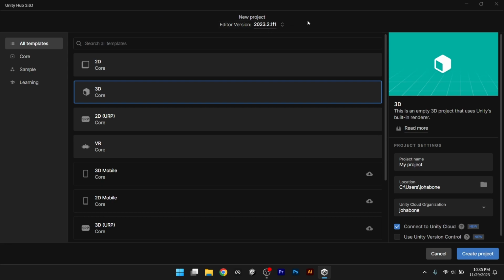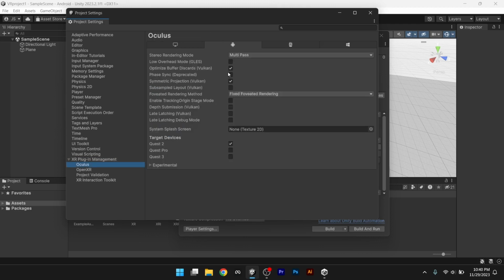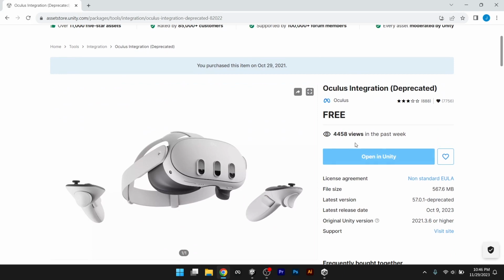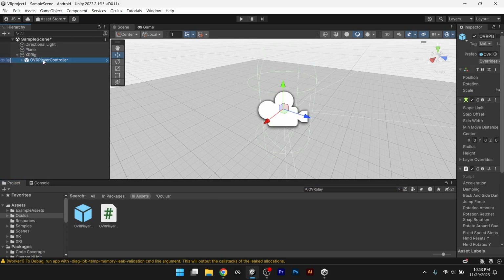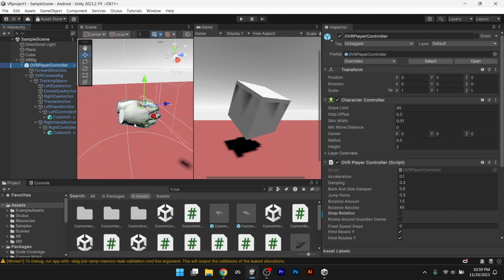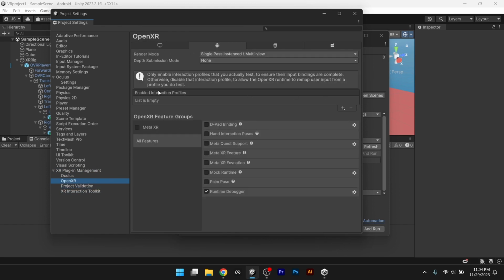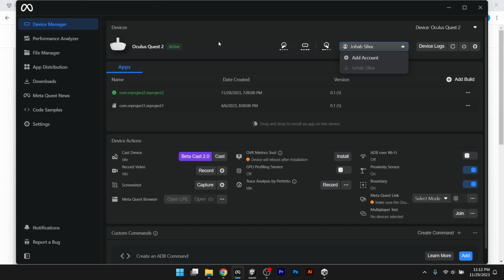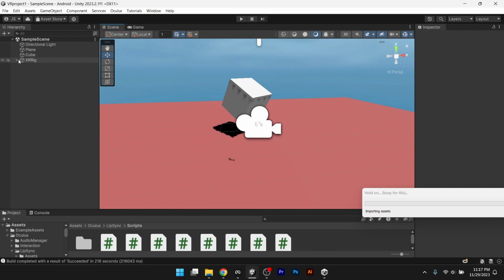UNITY + META DEVELOPER HUB: Create and Run a Virtual Reality Application/ Step-By-Syep (Dec 2023)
In this video I show how to create a Virtual Reality (VR) Application for Oculus Quest 2 VR headset. I build the application  using Unity software (2023 Editor) and Meta Developer HUB (Dec 2023 version). I finish the tutorial by casting the application while using Oculus Quest.